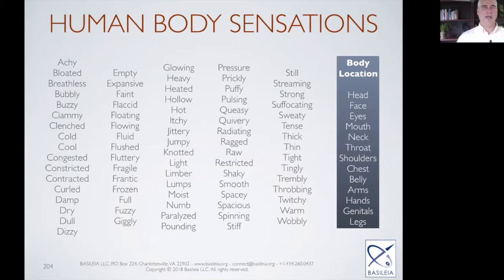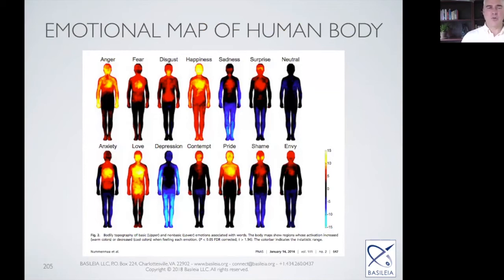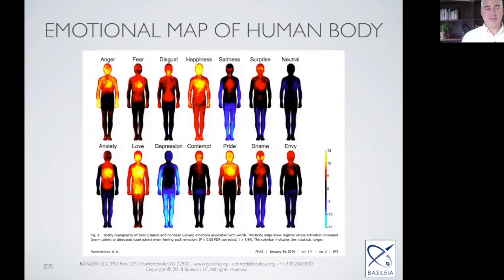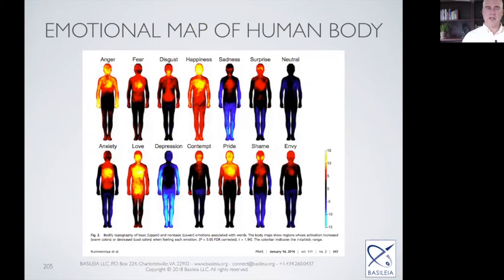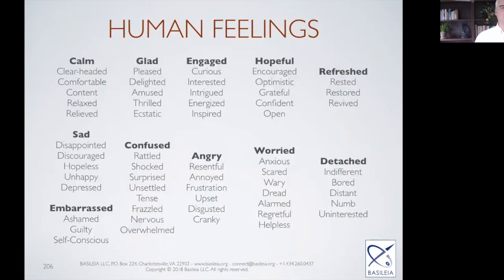Feelings in Needs-Based Communication (NVC)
Designed as a resource for the "NVC Core Concepts" interactive workshop, Session #2, "Owning Your Own Feelings"